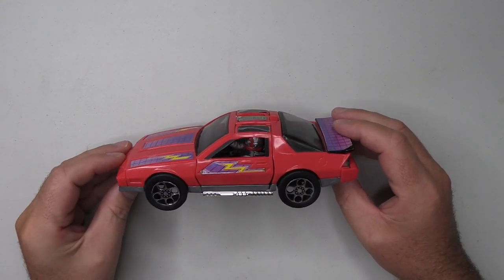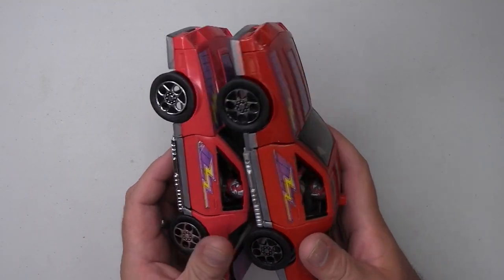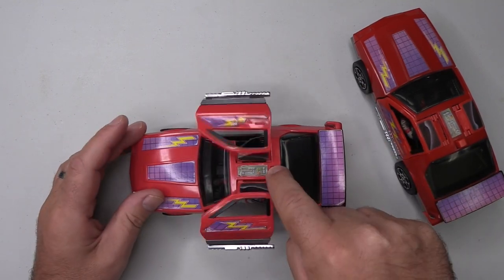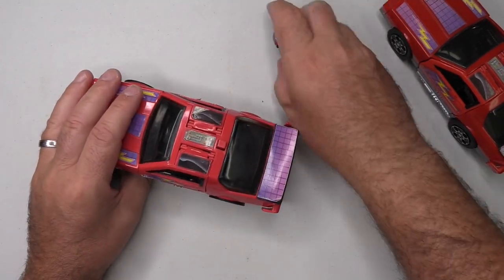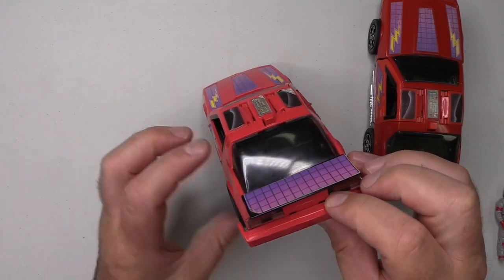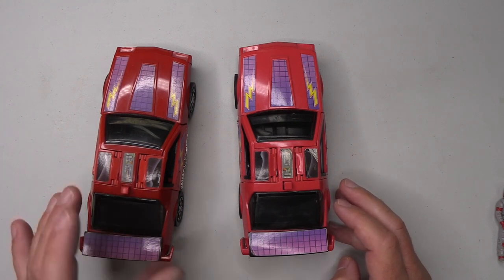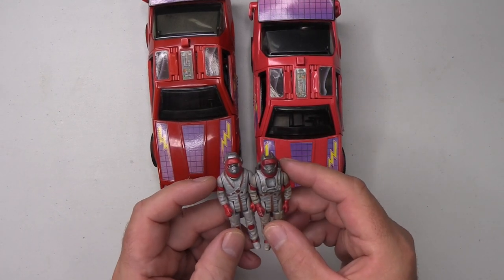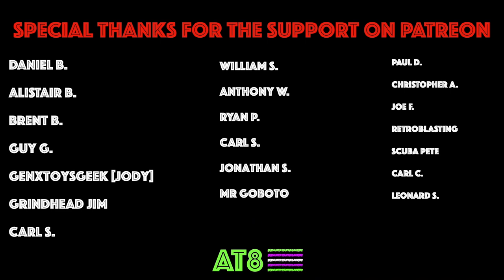A LOOK AT A RARE KENNER M.A.S.K. VEHICLE VARIANT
I never knew that there were any variants in the line of M.A.S.K. vehicles, but it turns out there was one, and I now have it.